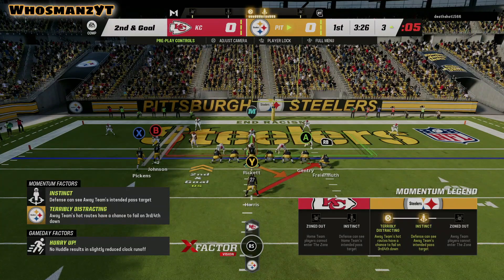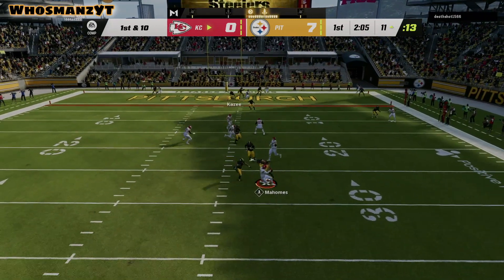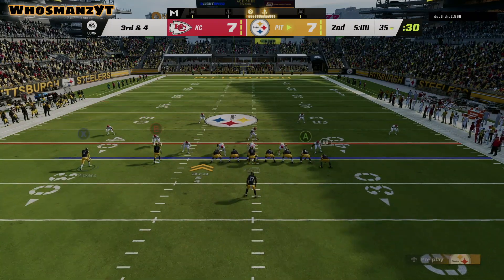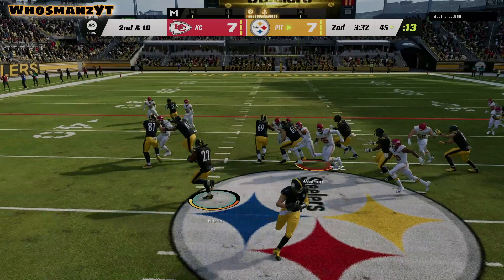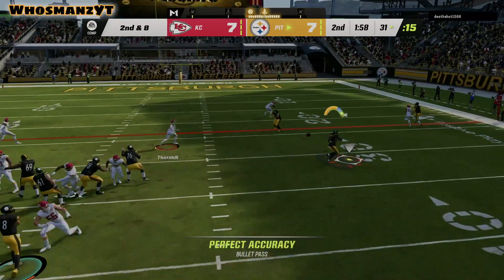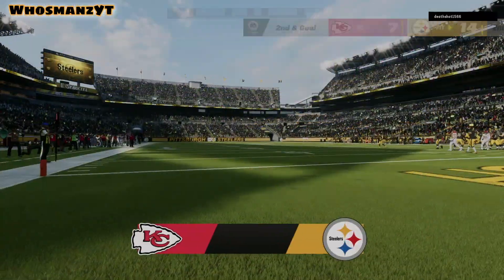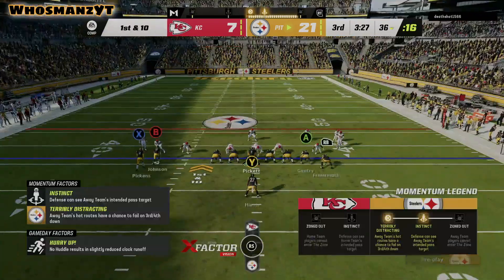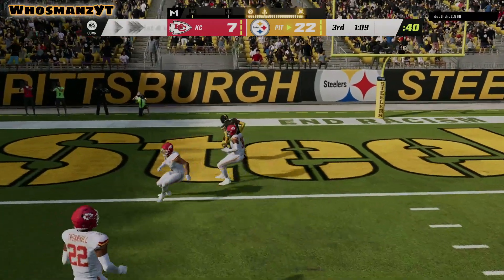Film Study Ep.1 (NOS Playbook)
Whats up GITG gang!! This Year, we give it to God cause Lord knows I cant do it alone lol We might get blown out this year, get dog walked haha Madden 23 is about to be a great year so Lets get it! Hit the Sub button and Bell to join the GITG Gang